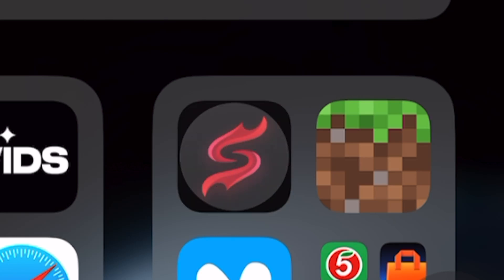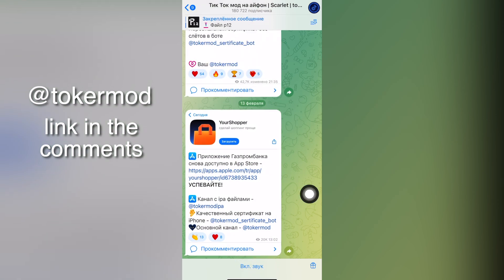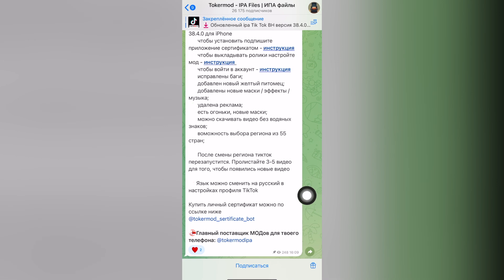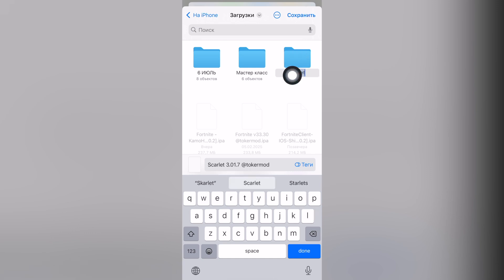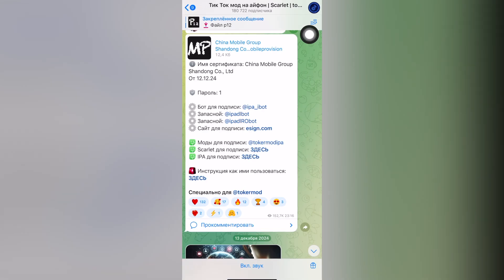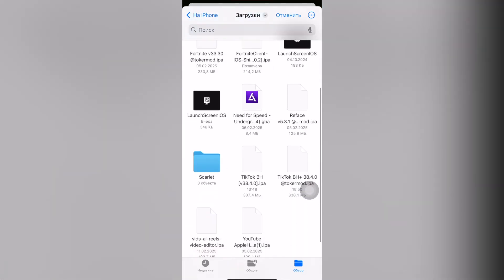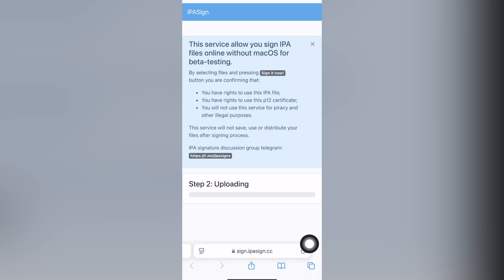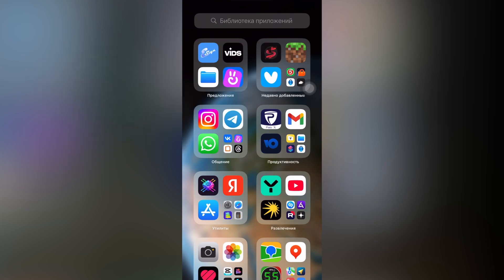How to install scarlet ios | how to download scarlet ios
In this video, I’ll guide you through the latest method to install Scarlet on your iPhone or iPad. Whether you're on iOS 16, 17, or 18, this method works flawlessly without requiring a jailbreak or a PC! 🎉

Scarlet is one of the best sideloading tools to install ipa files,, I’ll also show you how to use Scarlet to install IPA files on your iOS device. No revokes, no errors, just smooth sideloading! 🚀

📌 What You'll Learn in This Video:
1️⃣ How to install Scarlet on iPhone/iPad.
2️⃣ How to use Scarlet to install IPA files effortlessly.
3️⃣ Troubleshooting tips to fix common errors.

✅ Why Choose Scarlet?
Works on iOS 15, 16, 17, and 18.
No jailbreak or PC needed.
Supports all iPhones and iPads.
🔗 Useful Links: